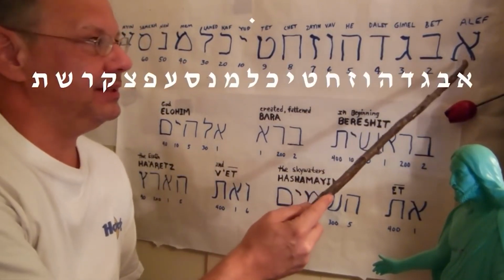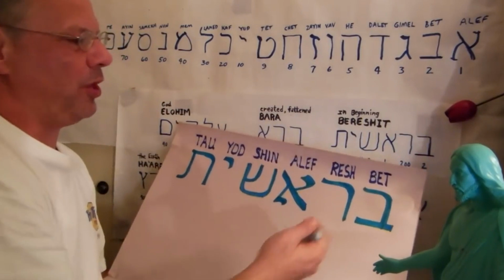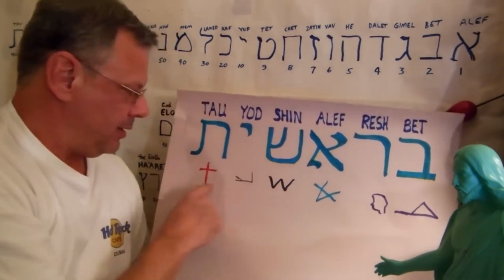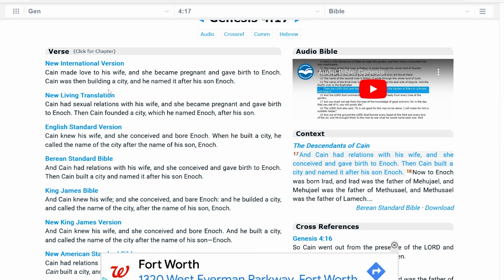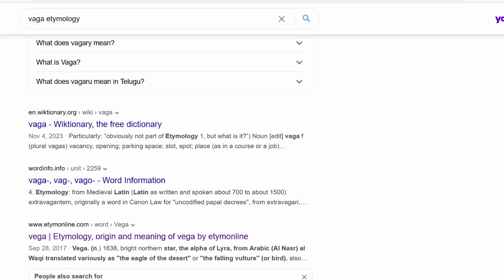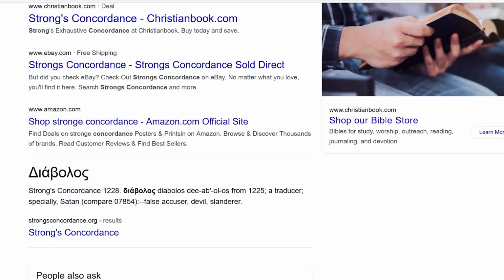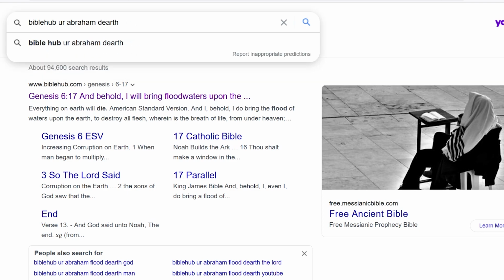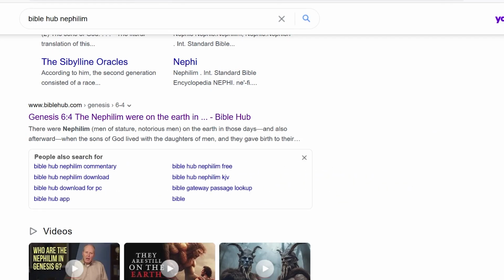Bible study #2 Cain, Eve, Rapture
Lot's of stuff to see :)